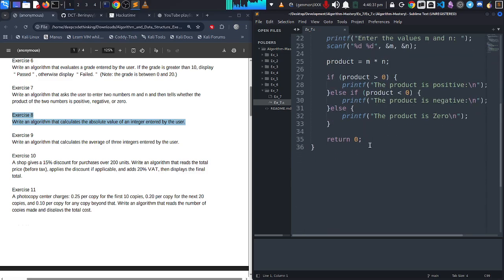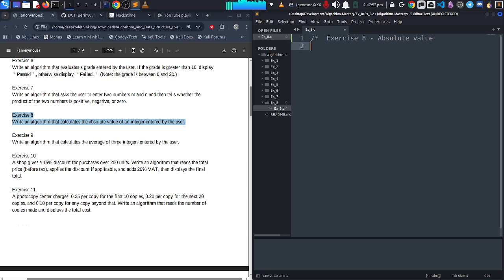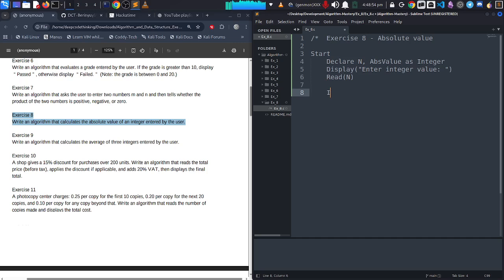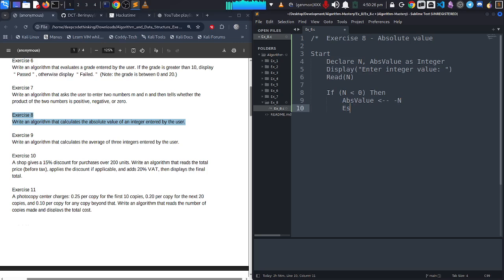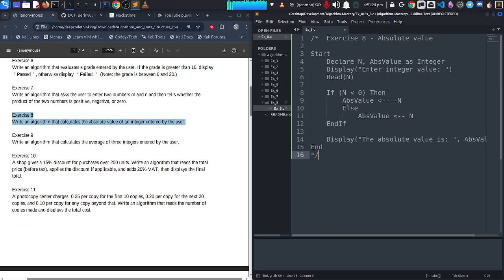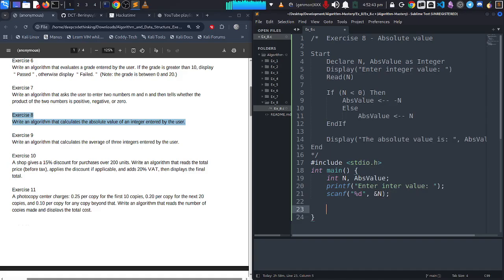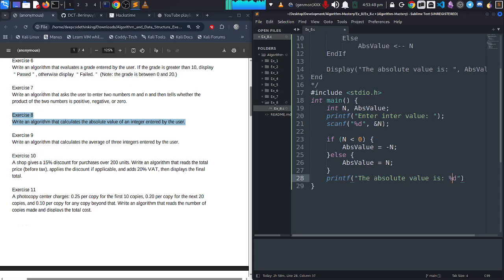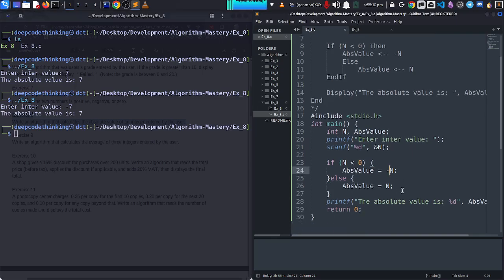Exercise 8 – Absolute Value | Algorithm Mastery Series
Welcome to DCT Lab — your home for mastering GCE A-Level Computer Science (0795) Paper 3.

In this video, we solve Exercise 8 – Absolute Value from Algorithm & Data Structure 1.
You’ll learn:
✔ Step-by-step algorithm design
✔ Clear pseudocode

DCT Lab is built to help you think deep and code smart.